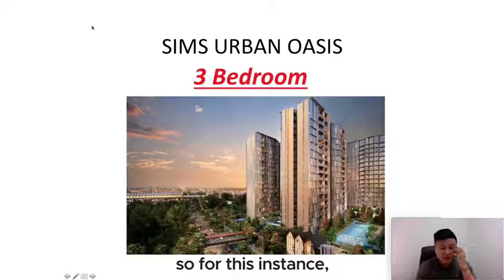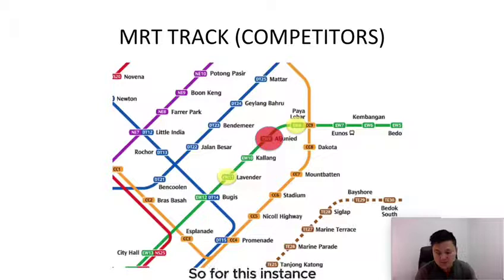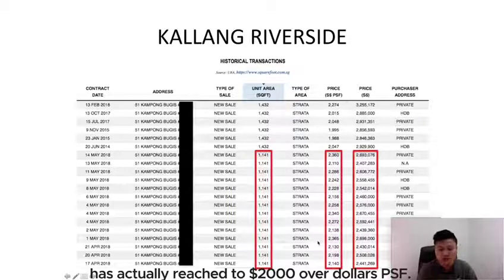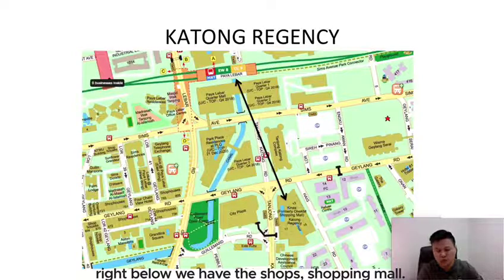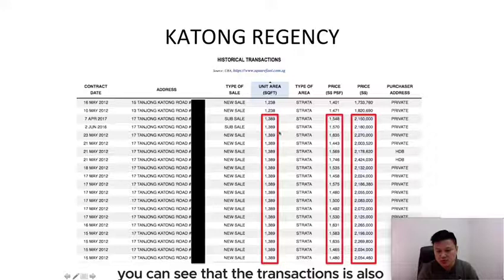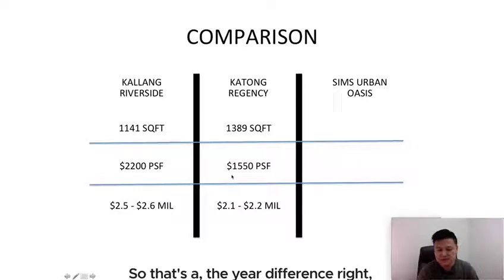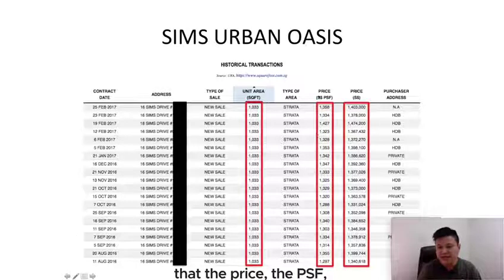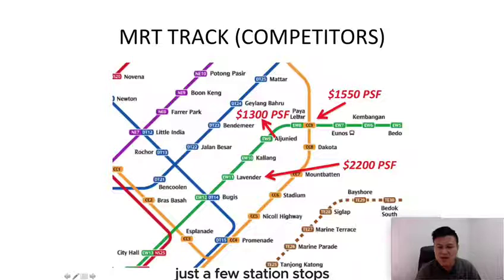Gaynor Lim: HDB Upgrading Strategist